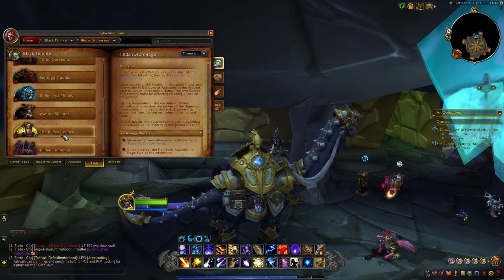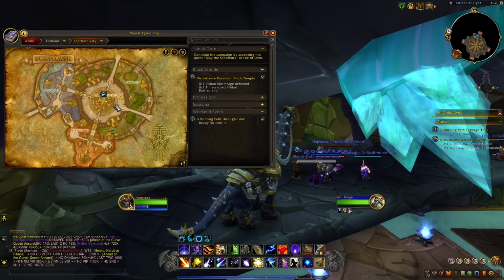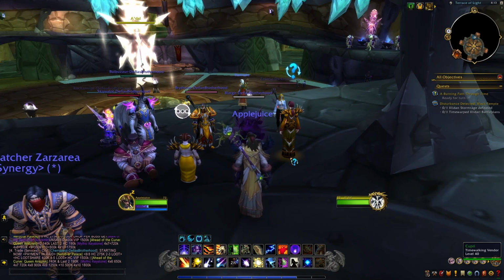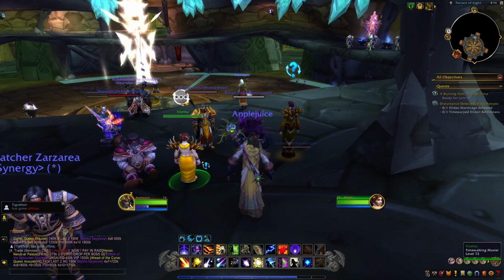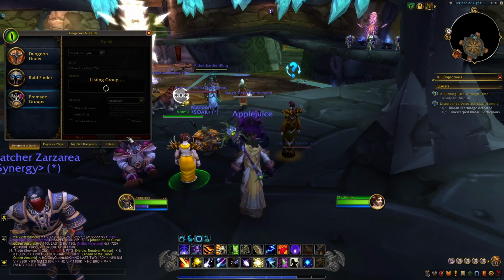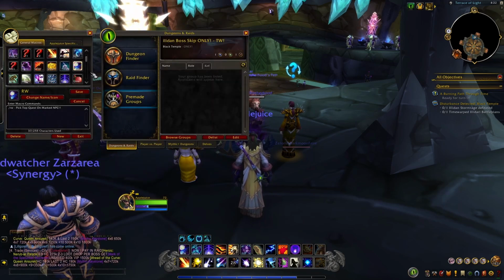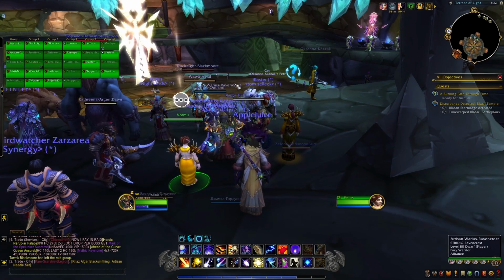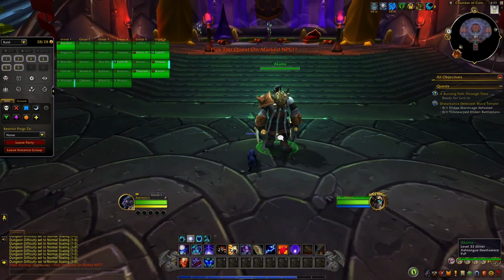Insane Gold With Timewalking Black Temple Boss KILL | WoW: The War Within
Hi Everyone In Today Video I Be Showing You How To Gain Gold By Doing Black Temple Skips To Illidan ! Must Watch

Summary:
00:00 - Intro
00:03 - Info -Timewalking Raid
00:32 - How To Get Ilidan Save!
00:49 - Info - TW Gold Gains
01:02 - location of TW Vendors
01:16 - Overview Tw Vendors
01:54 - Sellable Battle Pet! Tw vendor
02:28 - Tw Raid Set Up
03:02 - Useful Macros
03:40 - How To Start Finder/Share Quests!
03:54 - Inside The Raid - Gold Run
04:24 - Gold Trades In Raid!
04:35 - How Much Can You Make?
05:54 - like And Subscribe